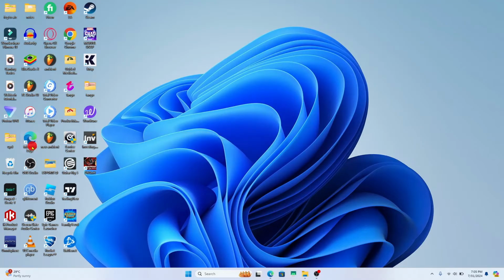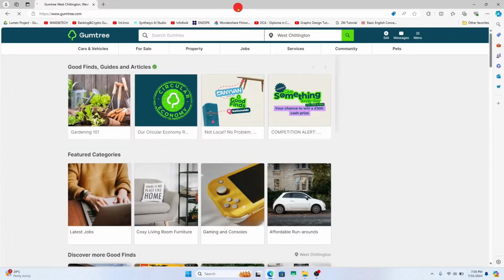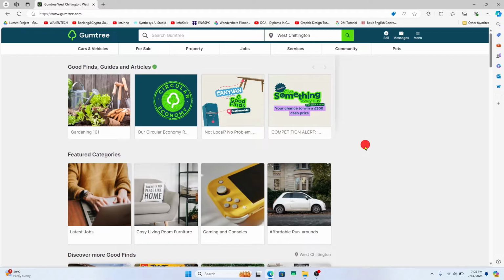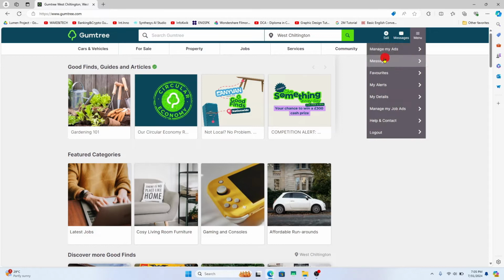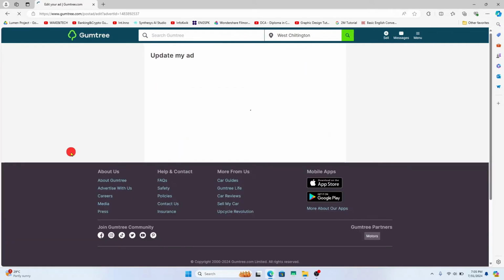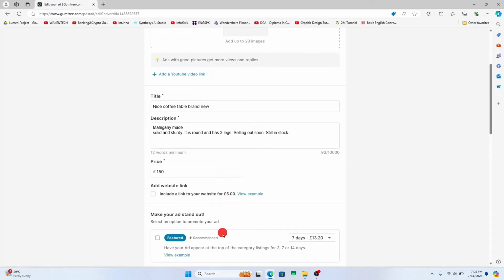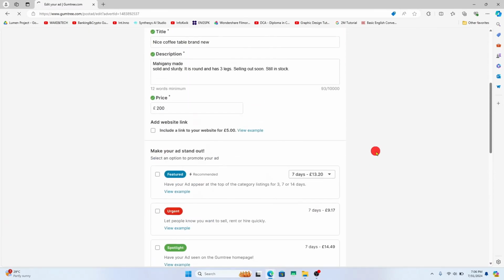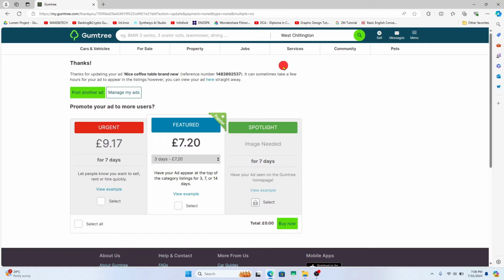How to Change the Price on Gumtree Ads? Edit the Price on Gumtree Ads on PC 2024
In this video, we'll show you how to change the price on your Gumtree ad. Whether you need to adjust the price to attract more buyers or reflect current market conditions, our step-by-step tutorial will help you make the update effortlessly.